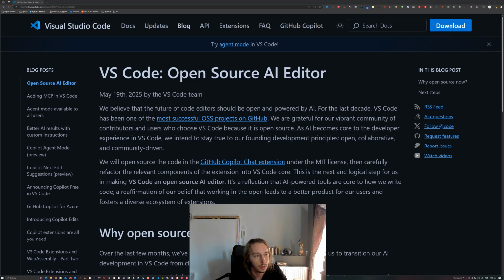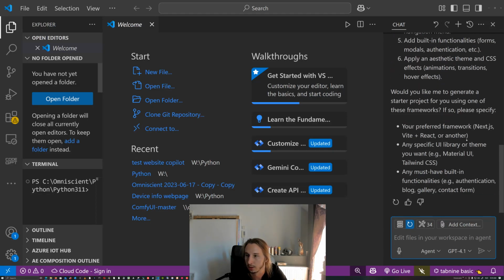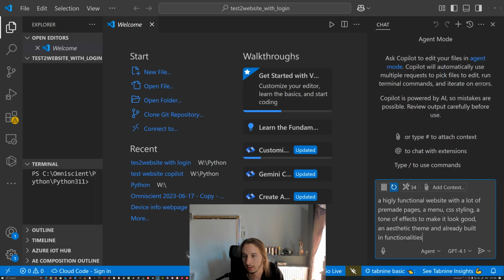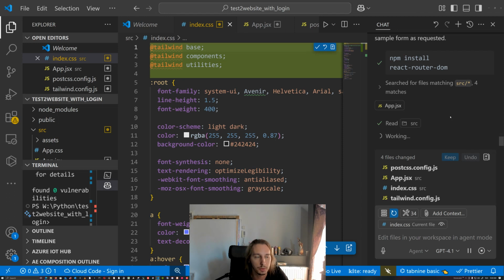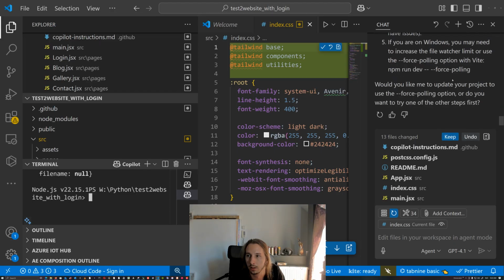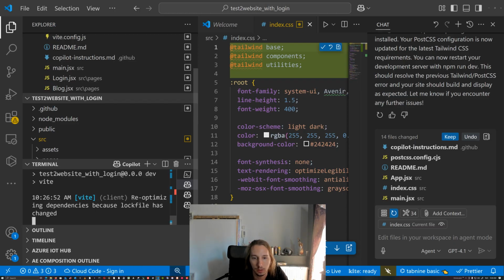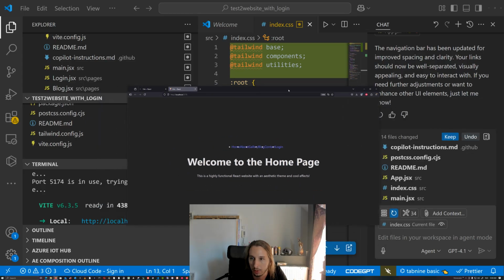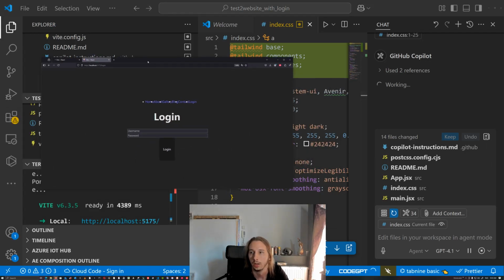New Ai coding Agent opensource VSCode: Learn Building a website with Copilot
A walkthrough to using copilate to make a website and the problems it migh entail.